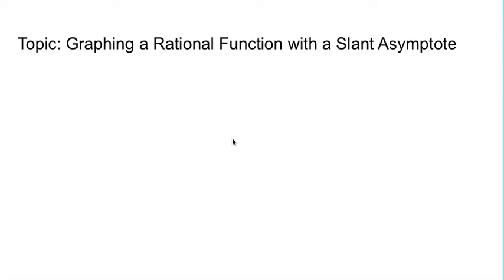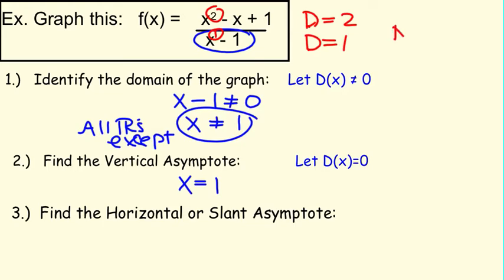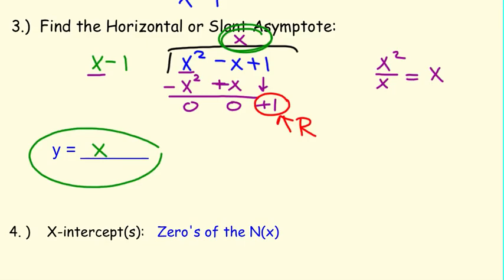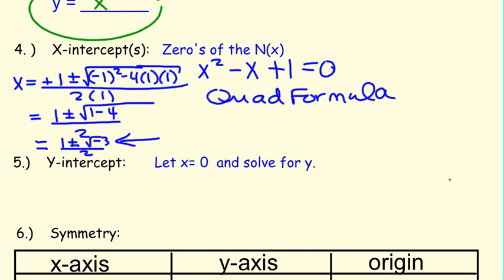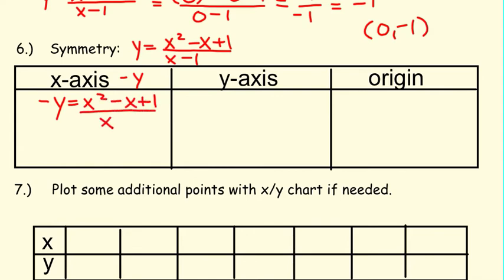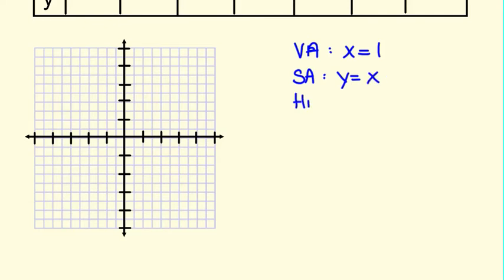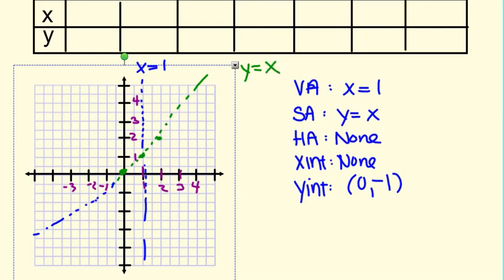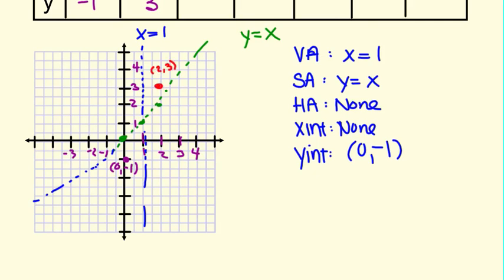Graphing a Rational Function with a Slant Asympote